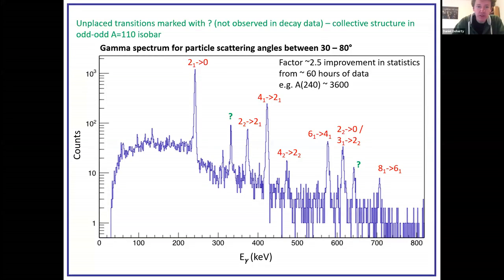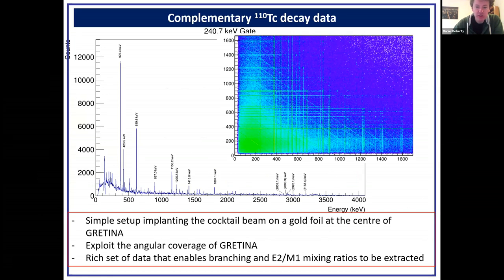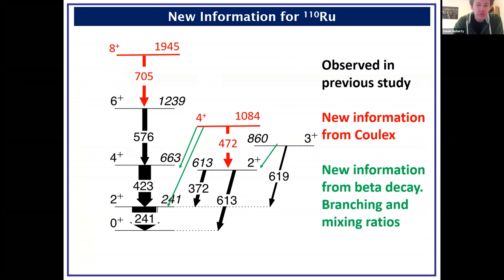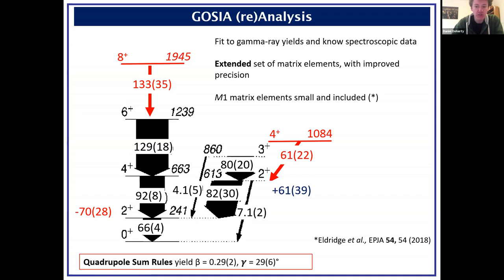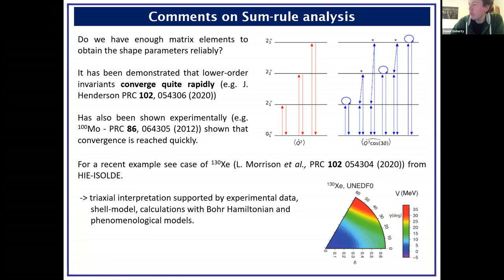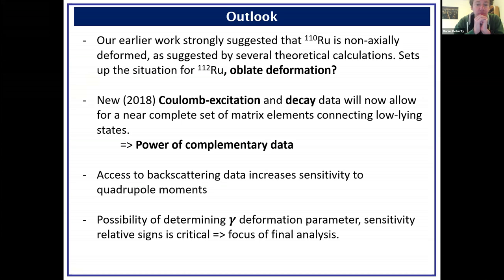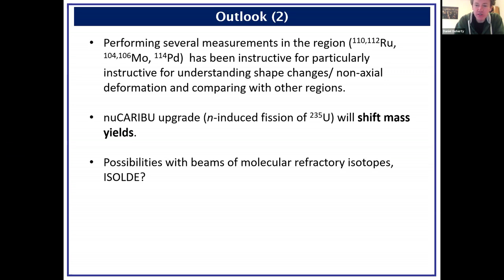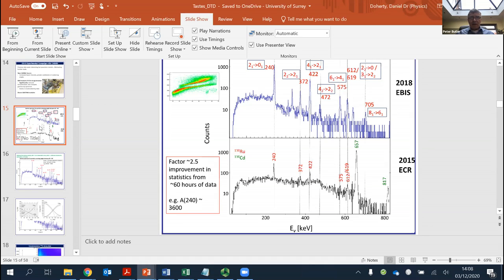Daniel Doherty (Chapter 2) Shape Evolution and Triaxiality in Hitherto Inaccessible Nuclei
Neutron-rich nuclei, close to mass number A ~ 100, display a variety of fascinating shape phenomena including exotic non-axial (triaxial) shapes and shape coexistence. These phenomena have been predicted by a number state-of-the-art theoretical approaches and corroborated with evidence from energy systematics. However, with the advent of new radioactive beam facilities and equipment and the renaissance of Coulomb-excitation studies, powerful new possibilities of studying these shapes directly are now available.

In this talk, I will focus on complementary Coulomb-excitation and decay studies recently performed at Argonne National Laboratory’s CARIBU facility. The first results, indicated that the exotic 110Ru isotope possessed a non-axial ground state however new studies, aided by the EBIS charge breeder and a number of other experimental improvements, far more in-depth conclusions to be drawn both for 110Ru and neighbouring nuclei in this shape-shifting region. Here the new data will be presented focusing on the new information gleaned from the most recent studies and finally the possibilities for studying the most exotic, non-axial, cases in the near-future will be assessed.